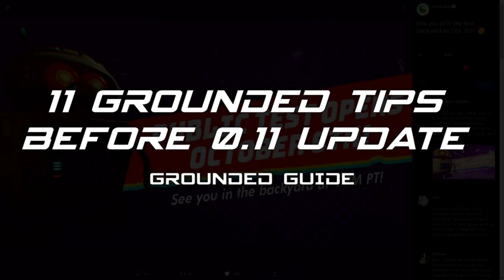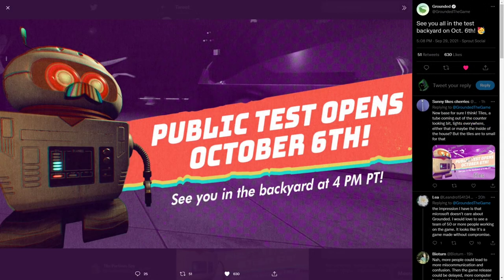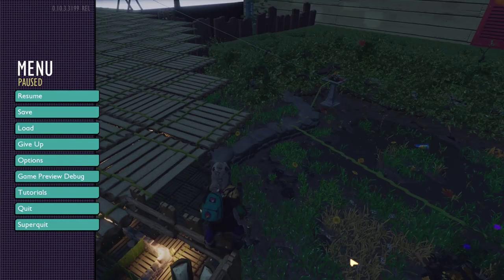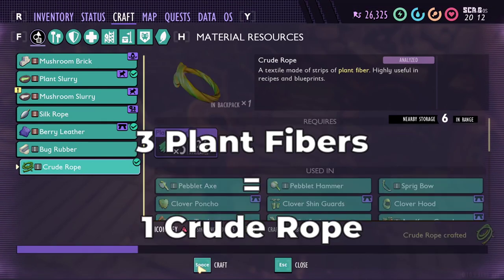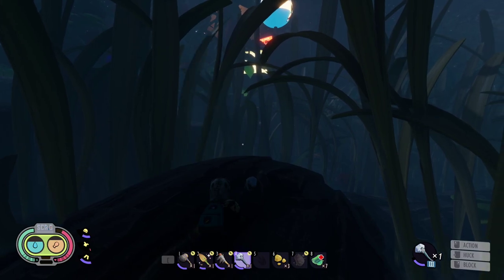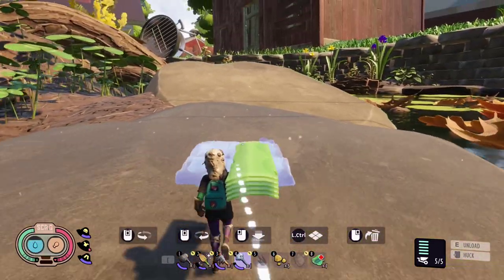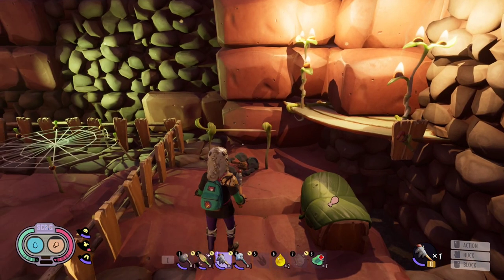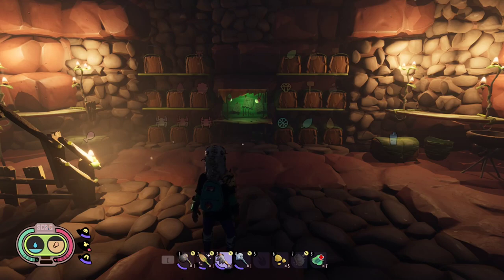11 Grounded Tips Before the Grounded 0.11 Update Comes, You Can’t Miss It!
October 6th, the Public Test Server will open again with the Grounded 0.11 update! It will be the biggest update ever and I already set up a special live stream, here on Youtube, to cover the entire patch notes.

To help you be ready for the update, here are the 11 Grounded Tips, use the timestamps to watch the ones you are most interested in.

00:00 – Intro
01:47 – Tip Number 1: Set Gamma to 50%
02:37 – Tip Number 2: Craft Berry Leathers on Jerky Racks
03:16 – Tip Number 3: Craft Crude Ropes on Spinning Wheels
03:47 – Tip Number 4: Never Use Charged Attack
04:23 – Tip Number 5: Keep an Eye to Grass Movement
04:47 – Tip Number 6: Scout with Photo Mode
05:40 – Tip Number 7: Transport Pallets
06:04 – Tip Number 8: Activate Rock Cracker Mutation to Shovel Clay
06:32 – Tip Number 9: Place Water Containers under Juice Boxes Straws
06:52 – Tip Number 10: Cook 3 Pieces of Meat on the Roasting Spit
07:14 – Tip Number 11: Setup Your Crafting Bench Like a Pro